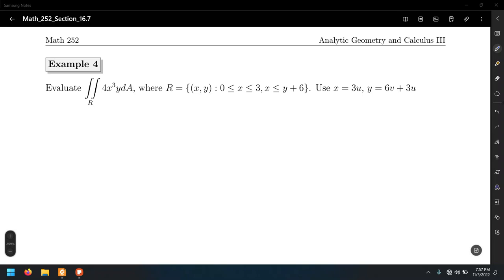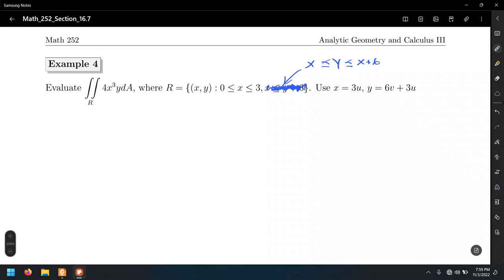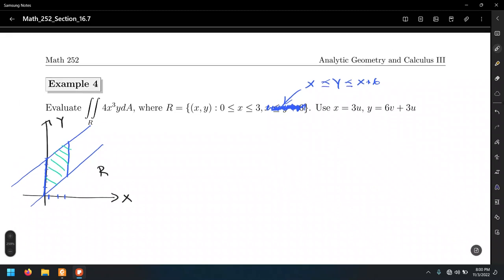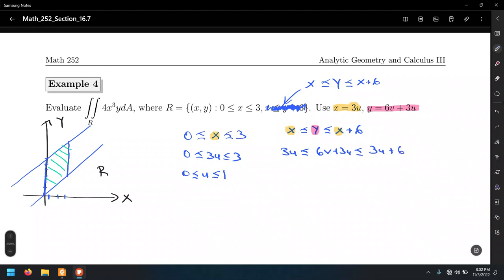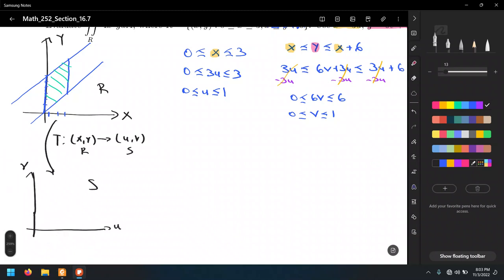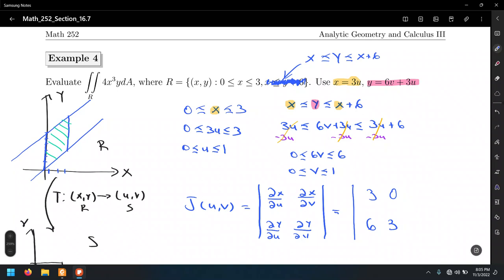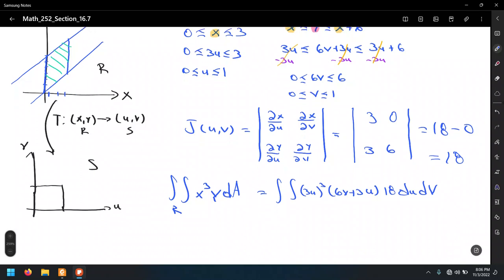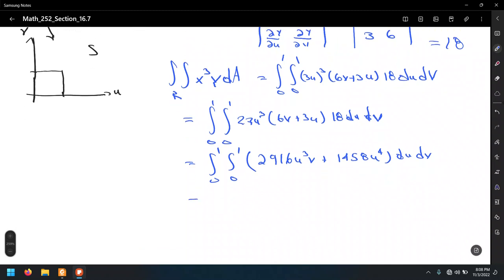Section 16.7 Change of Variables Part 2